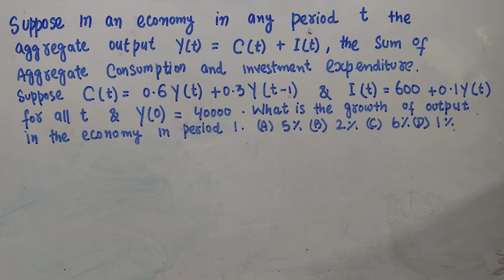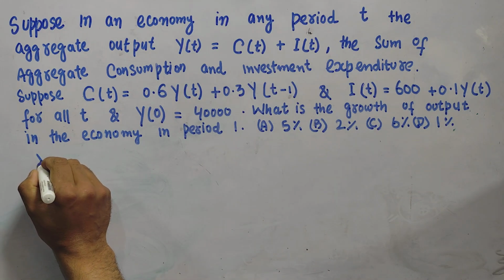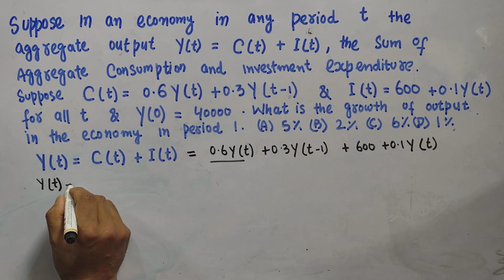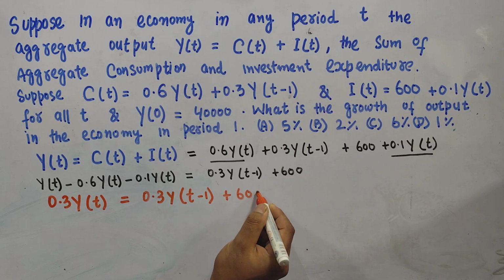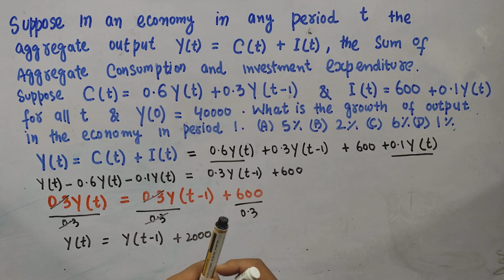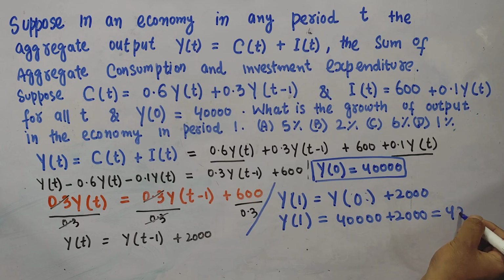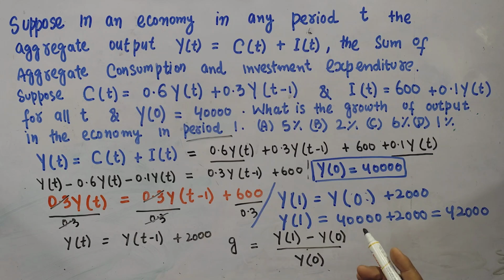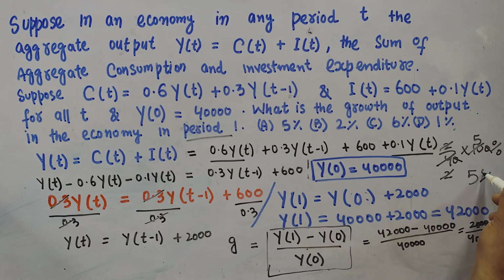Find growth rate of output in an economy in period one from consumption investment & expenditure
Suppose in an economy C(t) = 0.6Y(t) + 0.3 Y(t - 1) and I(t) = 600 +0.1 Y(t) for all t and Y(0) = 40000. What is the rate of growth of output in the economy in period 1?